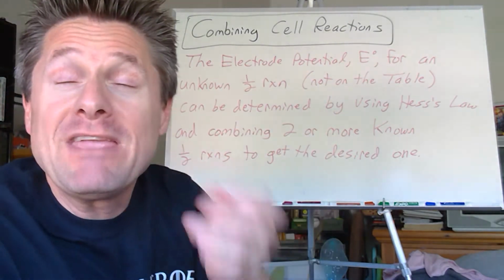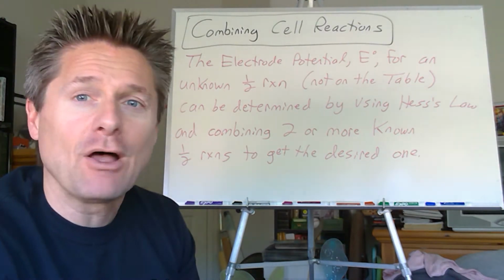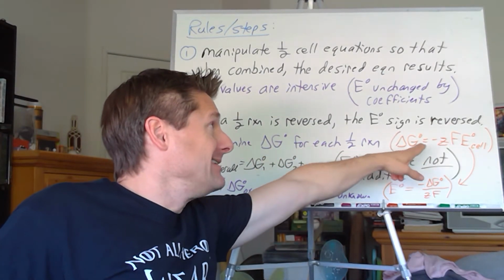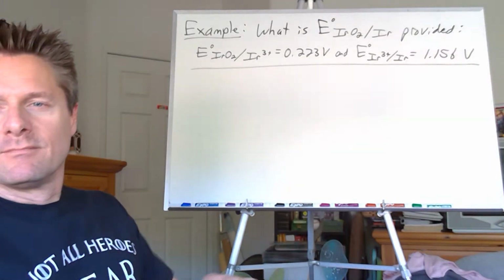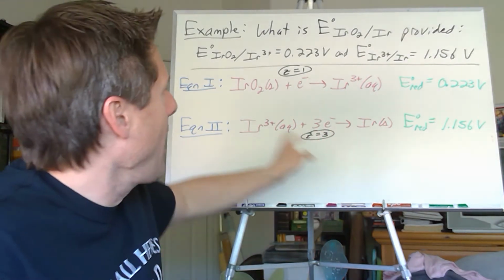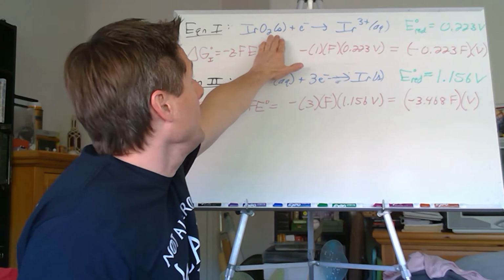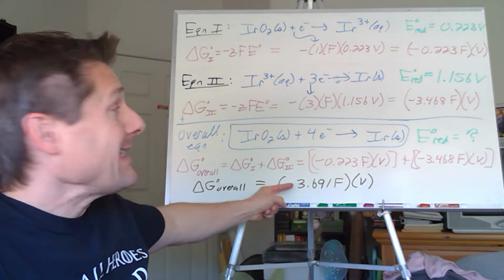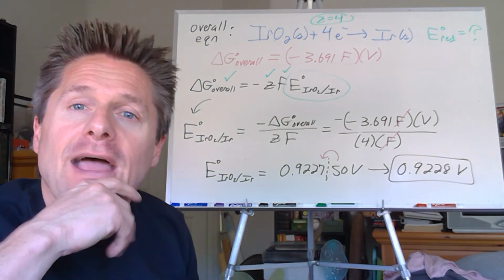Video 11 Combining Cell Reactions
This video shows how to determine overall cell potentials when combining two or more chemical equations.